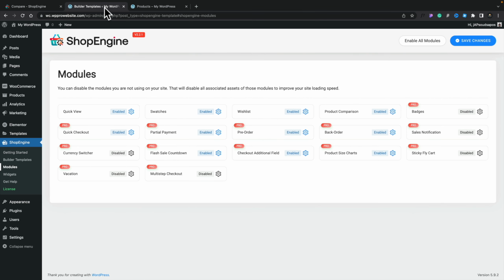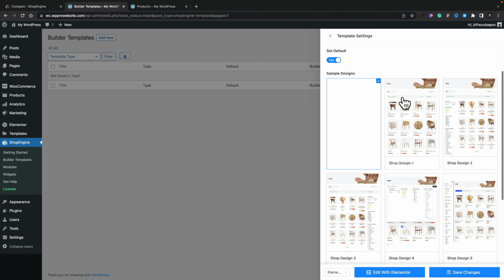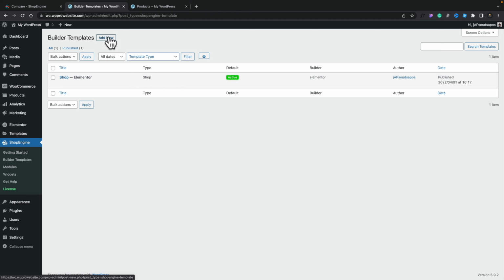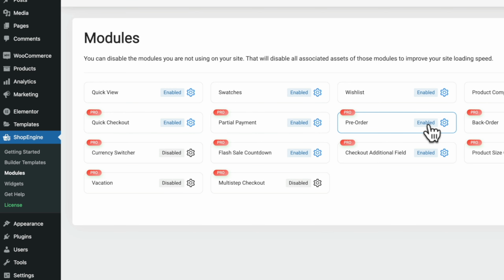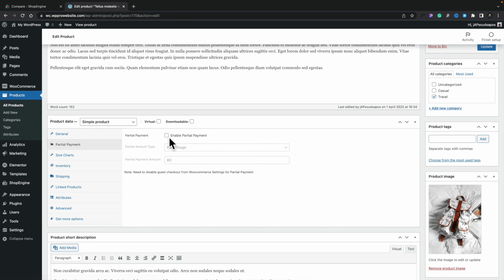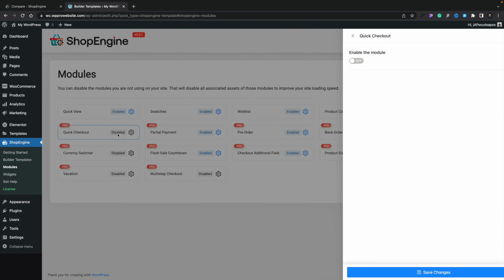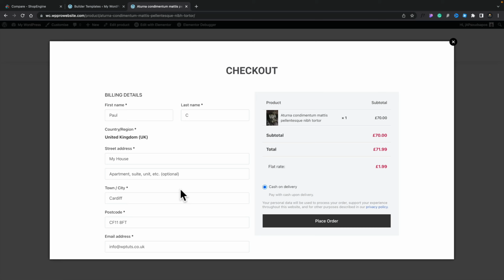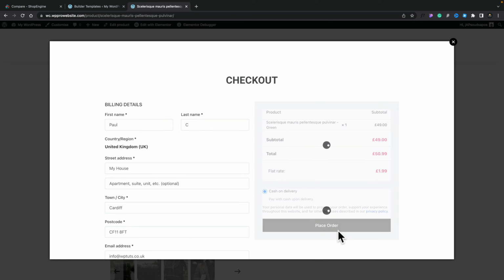Easy WooCommerce Customization with ShopEngine Pro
Looking for a WooCommerce Customization plugin that's easy to use and powerful?  ShopEngine may well be the answer.

In this video, I'll show you some of the main WooCommerce Customization tools included and how to get started using them.

You'll see how to easily do the following:

1. Create a custom WooCommerce shop page with a selection of product filters
2. How to create a quick checkout option
3. How to create Pre-order products with countdown timers
4. Create custom WooCommerce badges
5. Create split payment products and more...

If you want to see all the tutorials I've created on WooCommerce Customization using ShopeEngine, here's the playlist for ease.